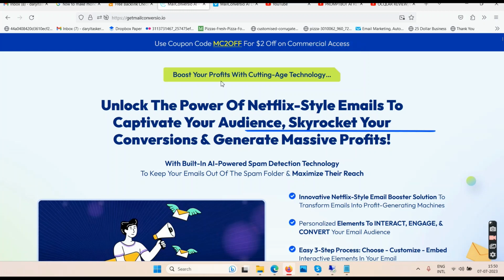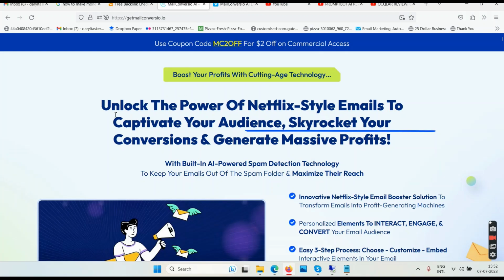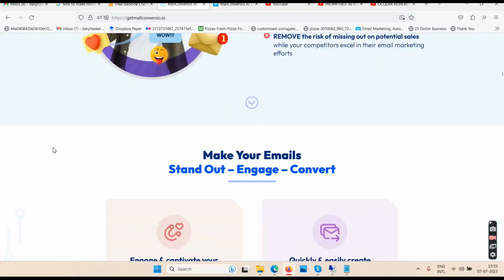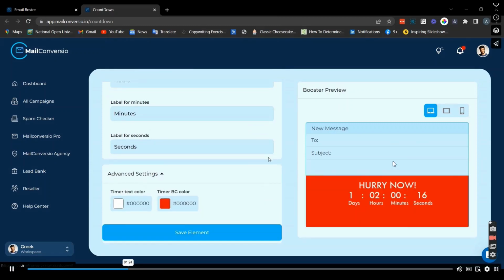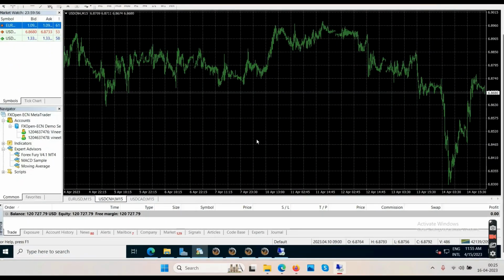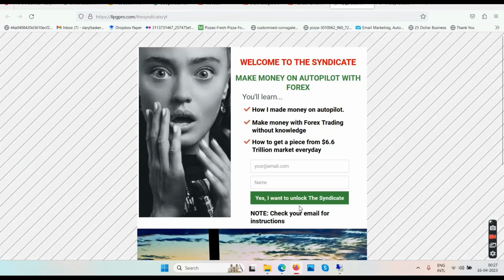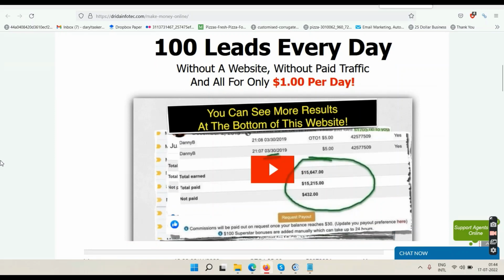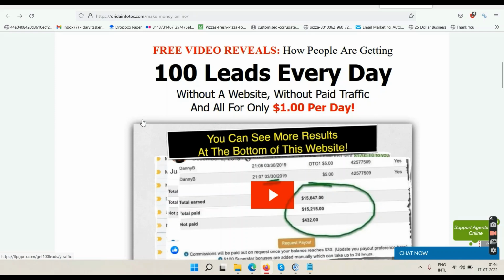MAILCONVERSIO AI REVIEW| MailConversio AI Reviews| Make Money Online| Watch Till The End B4 You Mail